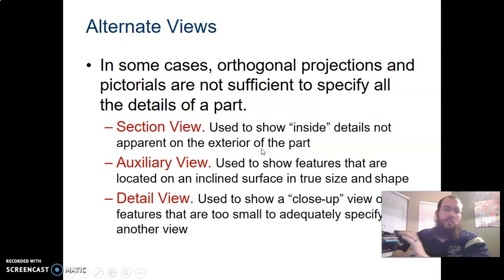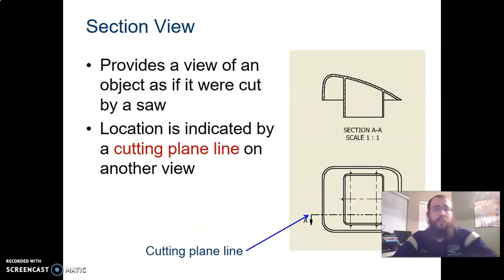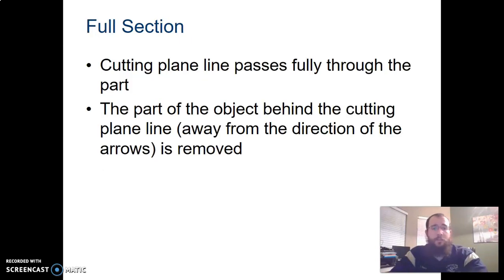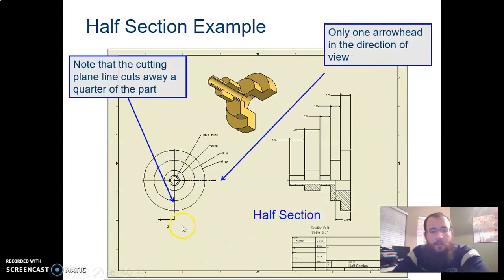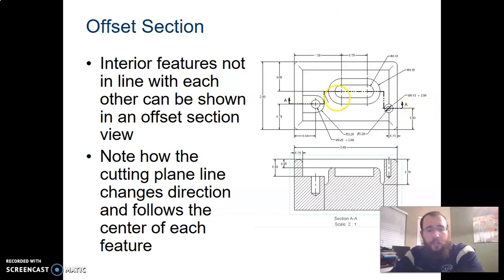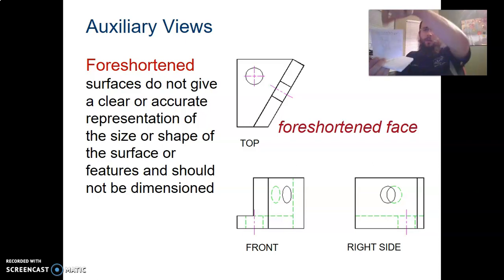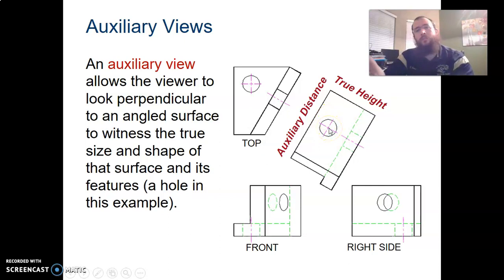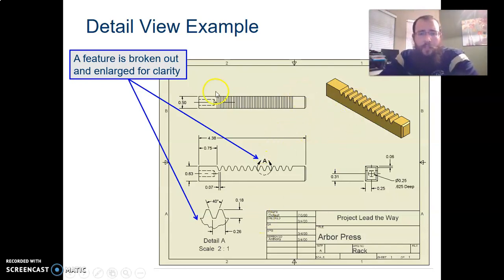Lesson 2 Alternate views